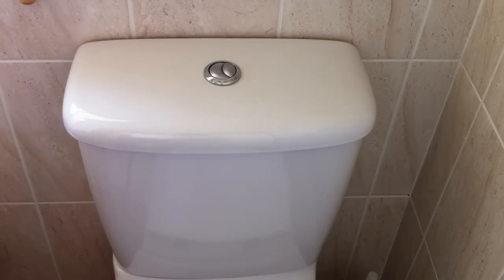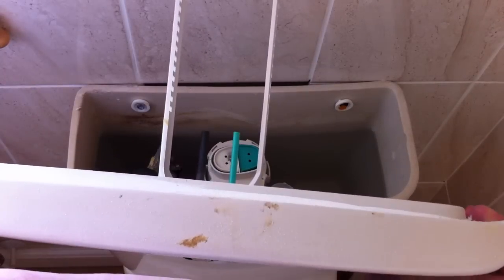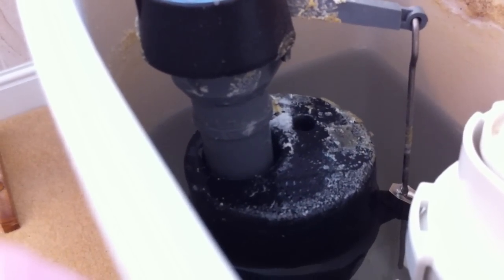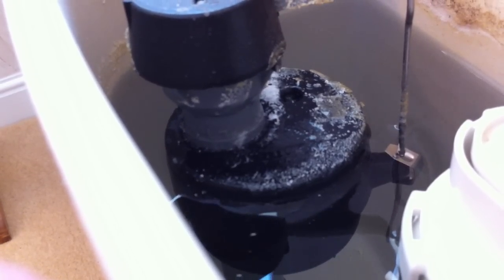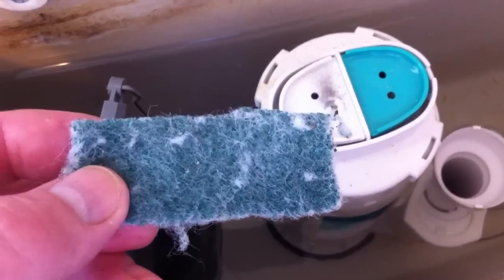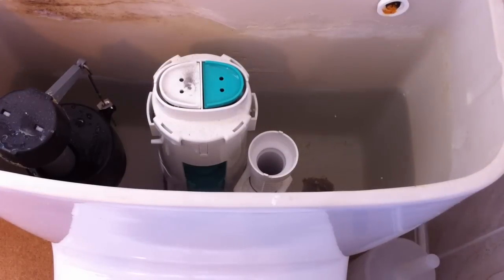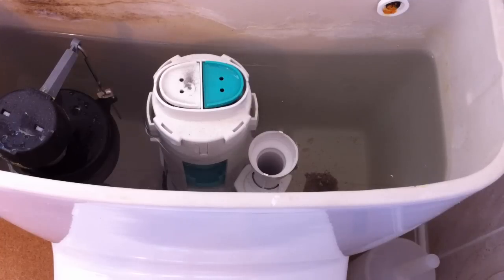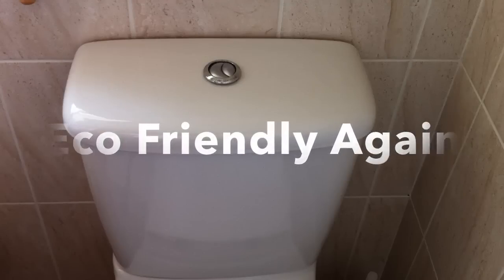How To Fix A Wasteful Over Filling Dual Push Button Flush Toilet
If this video helps you can buy @fixed1t a coffee Thx. If you like the video or if it saves you time or more money than the price of a cup of coffee. Thanks M.

This video is about How To Fix A Wasteful Over Filling Push Button On A Dual Flush Toilet.  Mine was wasting lots of water by continuing to fill and throwing water down the overfill pipe.  This video identifies the problem a shows how I fixed1t at zero cost fix.